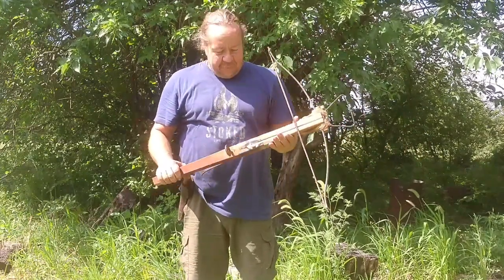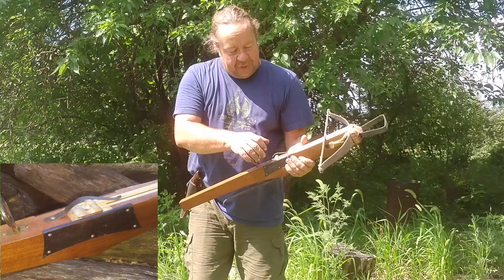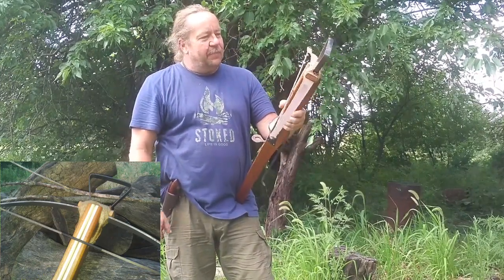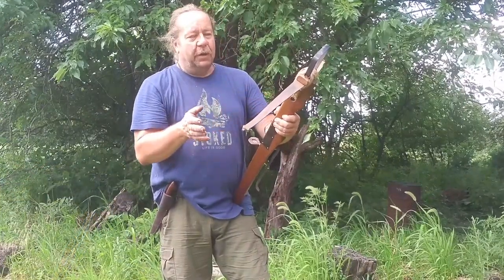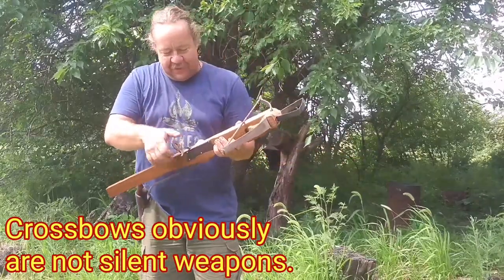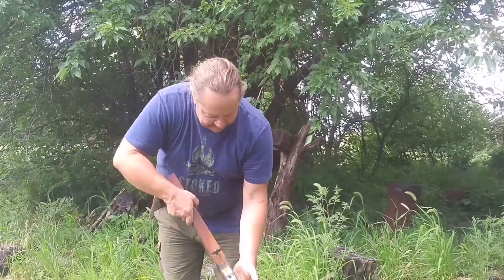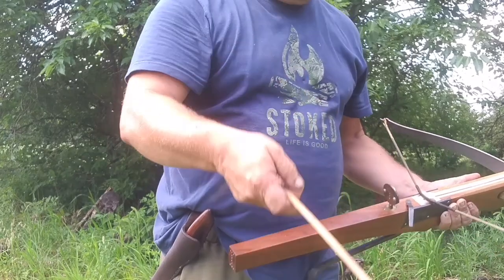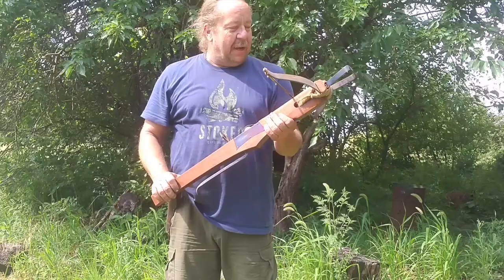Odins Wolf Survival talks about and shoots a New World Arbalist Medieval Crossbow.